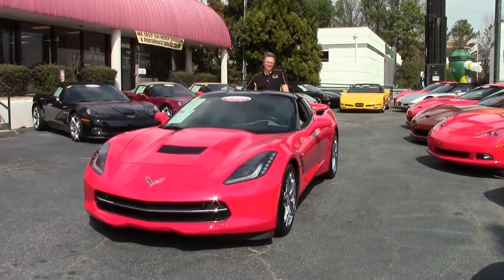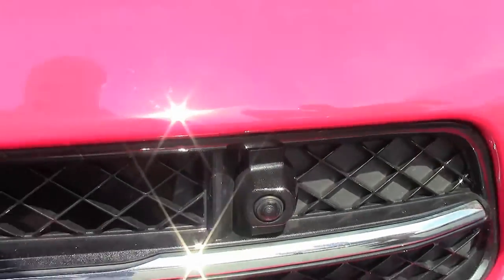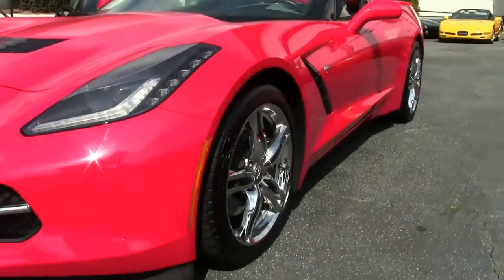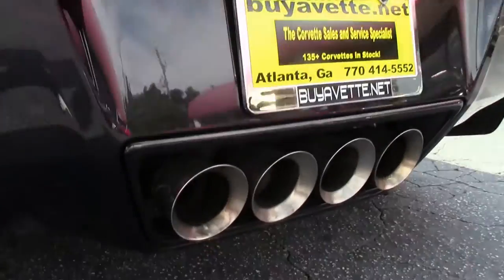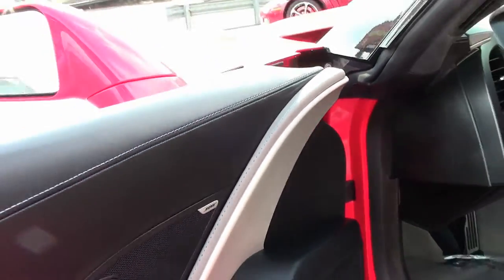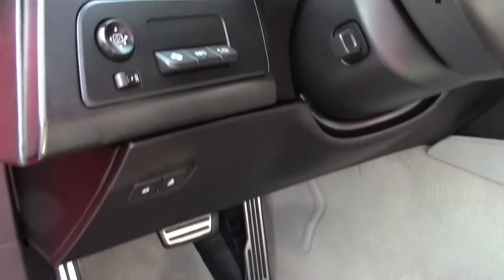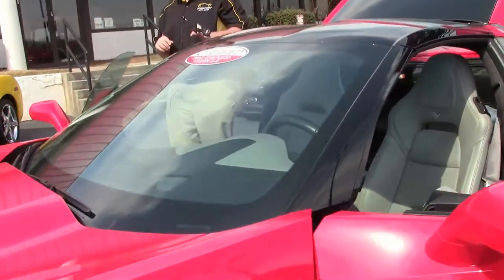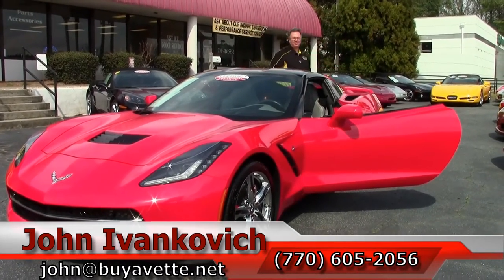2016 Corvette Stingray 3LT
2016 Corvette Stingray 3LT For Sale

Torch Red exterior, Gray interior, glass top.

460hp LT1 engine, 8 speed automatic paddleshift transmission, posi rear-end.

Buyavette is proud to present our very first 2016 Corvette! Coming with a clean one owner Carfax, LOADED with factory options, and showing 19,926 miles, this 2016 Corvette is in good condition. This car's paint is good-vg, with a nice shine. Glass top is good-vg as well, and factory chrome wheels are vg-exc and free from curb rash. Correct Michelin Pilot Super Sport ZP runflat tires show an average of 5/32nds tread depth remaining. The interior of this 2016 Corvette shows good-vg door panels and seats, good condition steering wheel, and a vg center console. The only addition to this car appears to be a Z51 style rear spoiler. This car features a corrosion-free subframe, has been fully serviced, and all instrument gauges, lights, turn signals, brakes, engine, transmission and rear-end are all in good operating condition. Please do not assume that this is an average condition Corvette, as Buyavette specializes in "hand-picked Corvettes" that are loaded with expensive factory options. All of our Certified Corvettes are way above average condition for the miles. In addition, they are all fully serviced. Consider that sellers rarely spend money getting full service before offering their car for sale. Dealers typically only wash the car before offering it for sale. We however adhere to strict quality control standards when purchasing, as well as inspections and service. All Certified Corvettes are fully serviced and ready to enjoy. 20K Miles.